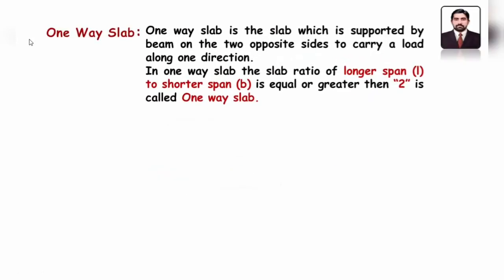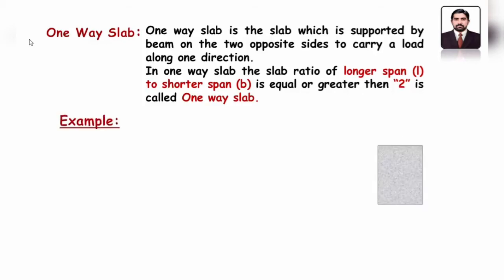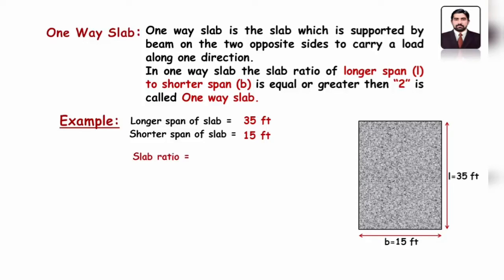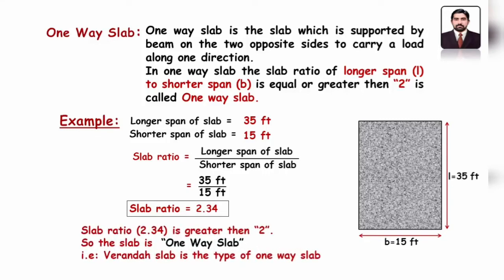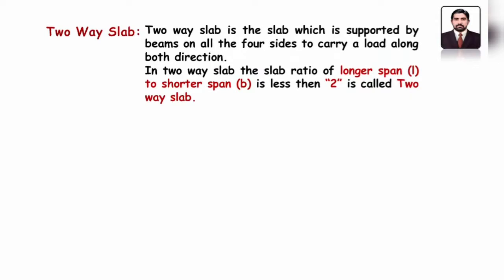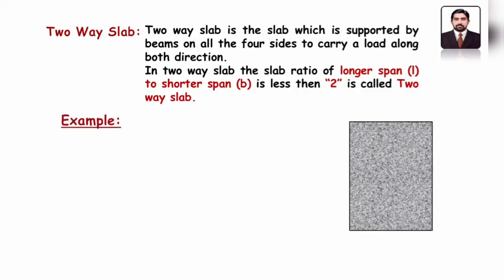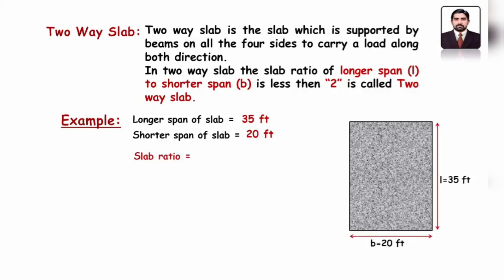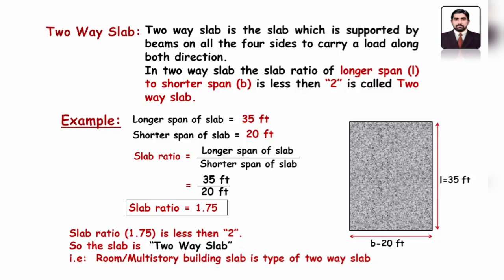One Way Slab and Two Way Slab | Slab Analysis.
In this video tutorial i explain the basic  concept of One way and Two way Slab. The Civil Engineering Student lean the one way and two way slab definition and discusses with basic example.